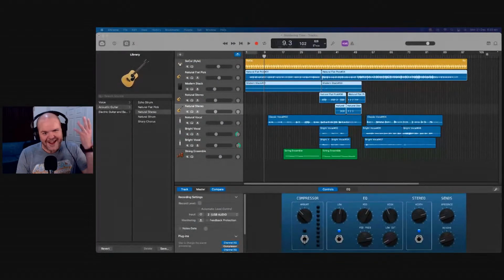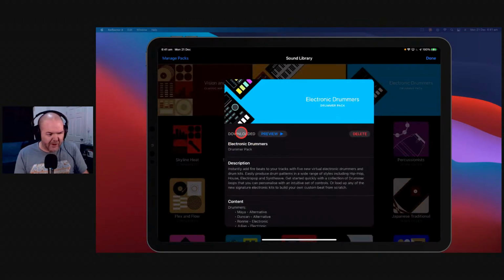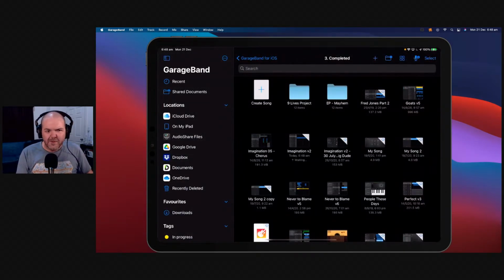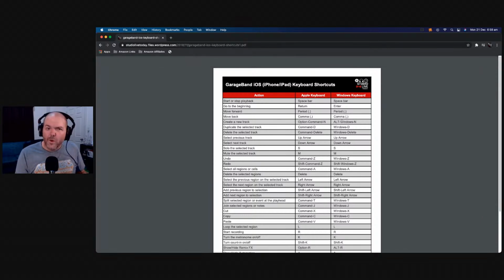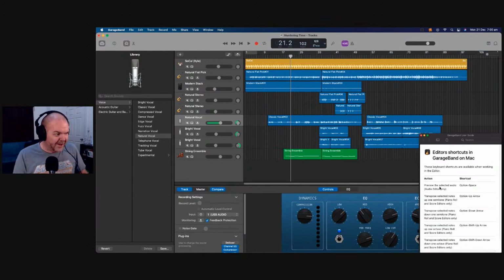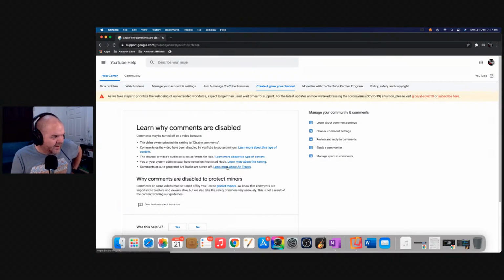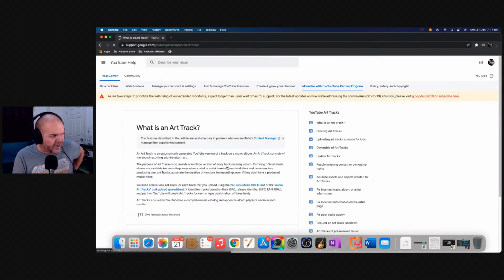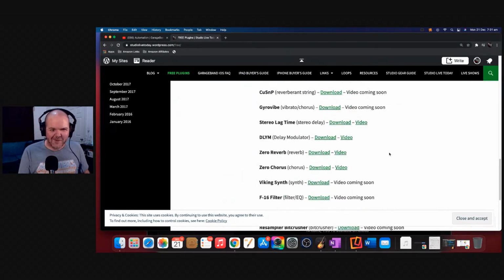Automation | GarageBand Weekly LIVE Show | Episode 53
📰  News and notes:
 1. GarageBand Mac update 10.4.2
  a. Plugins can be opened in control view using Voiceover
  b. Regions in the editor window now show mute or solo states
  c. 808 bass sounds fixed
  d. Time quantise in region view fixed
 2. GarageBand iOS Electronic Drummers sound pack

 🔌  Plugin/app of the week:
Pipa - vocal synth for iPad (we ran out of time, so see the full video review below)

📚  Resource of the week:
List of FREE AUv3 plugins for iOS